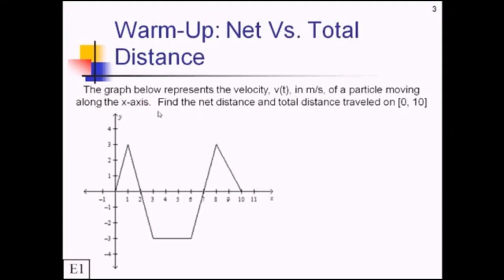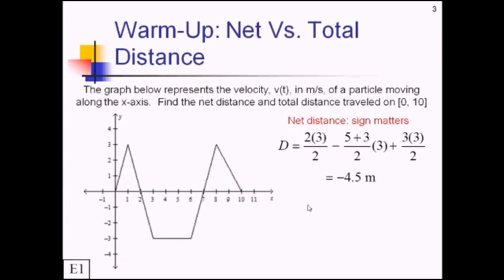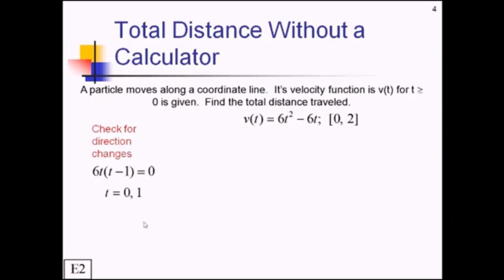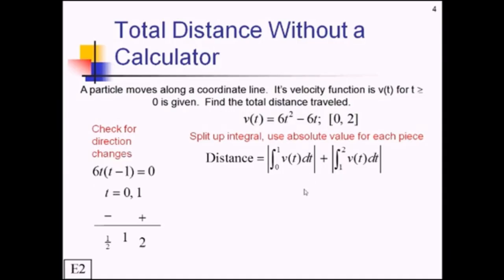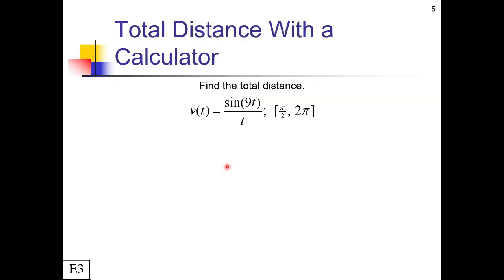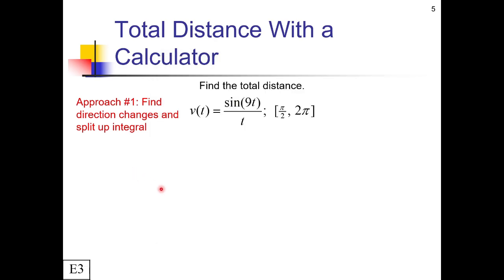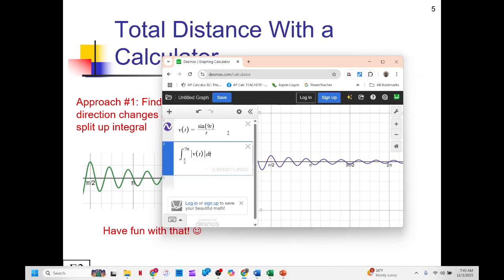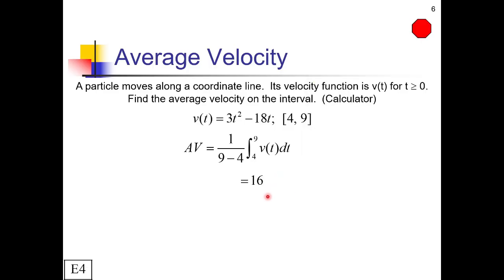Total Distance: Lesson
Topic: Total Distance